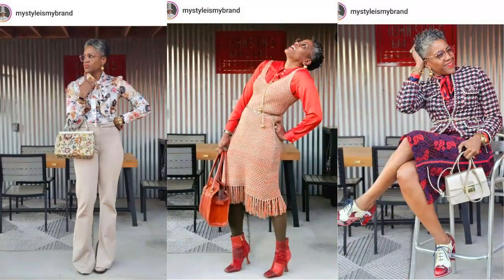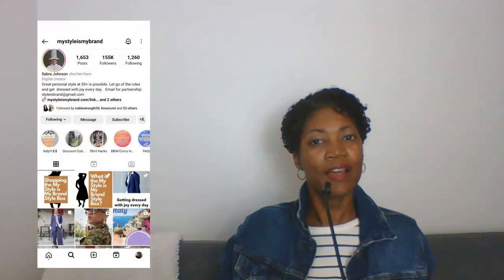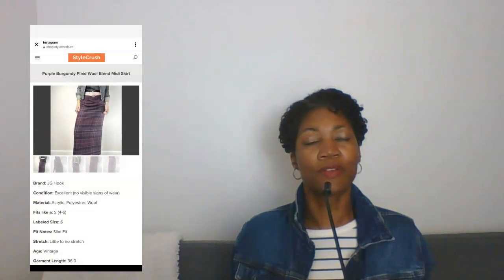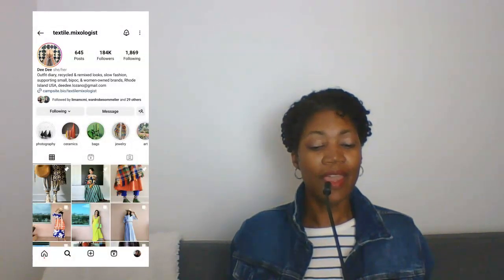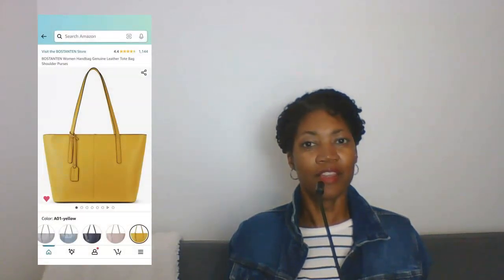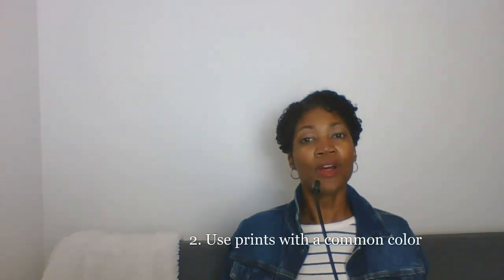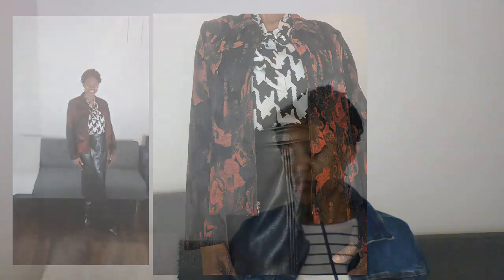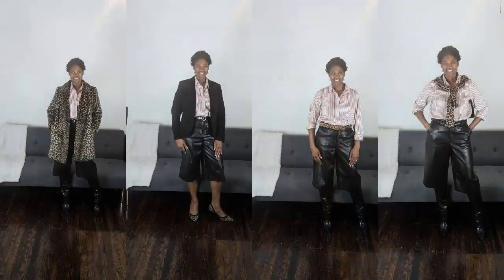Mixing Prints and Patterns Like a Pro!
This video will give you five solid tips for mixing prints and patterns with confidence.

Many of my looks are thrifted or very old.  However, I linked whatever I could find.

Women’s fringed faux wrap skirt from Time and tru

Yellow bag

Shoes:
Leopard print heels

Video edited using Screenpal; Screenpal stock music "Illume"